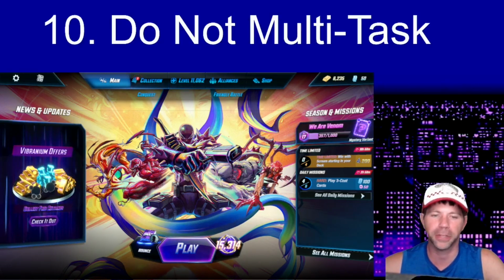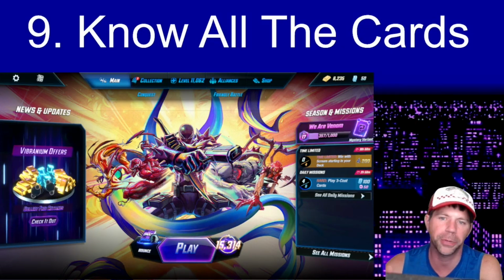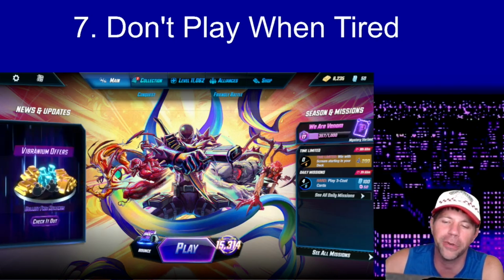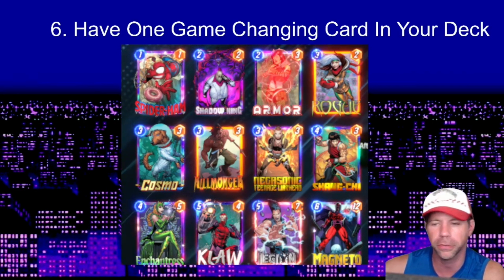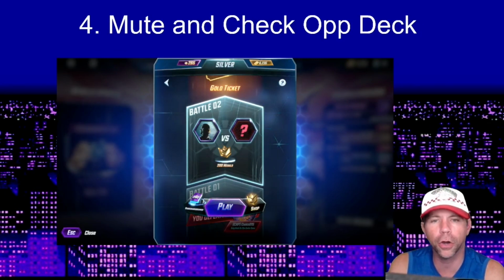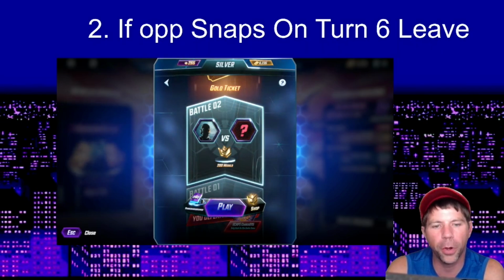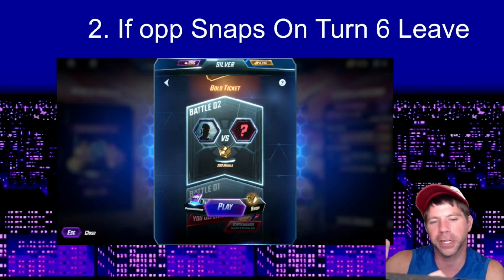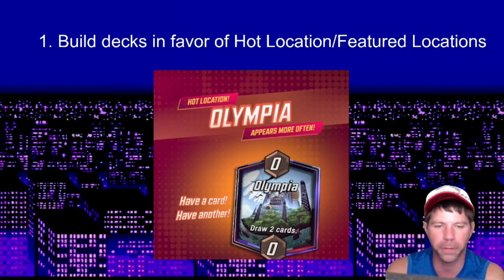10 Tips To Reach Infinite Now Rank Marvel Snap For Beginner Players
These 10 tips are what have helped me hit Infinite Rank early this season for October/2024. Some might be common sense, yet people ignore them.

Most people will google best deck to play right now, but if you aren't in the correct mindset with the proper knowledge, that won't help you hit infinite.

If you follow these 10 tips, the winning will take care of itself.

Also to help the SEO-

How to play Marvel Snap better, Why you aren't infinite rank, Hot Location, How to Mute an Opponent, How to use Untapped.gg Marvel Snap Deck Tracker,